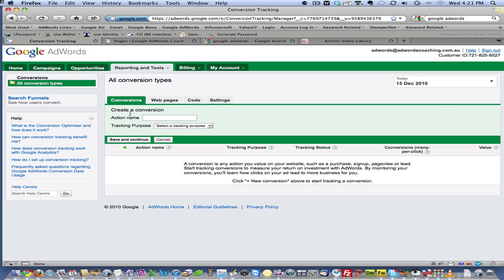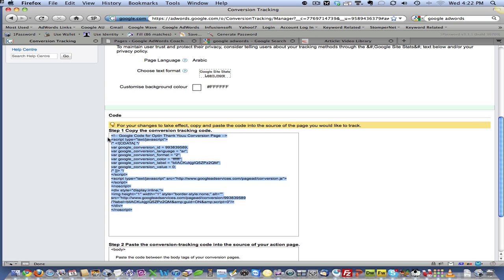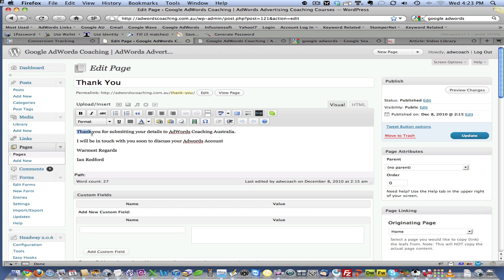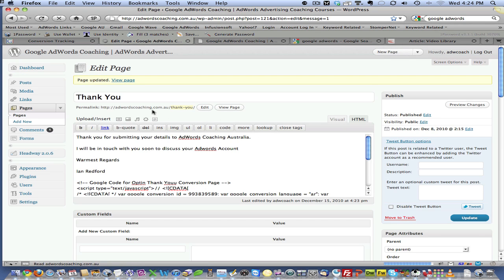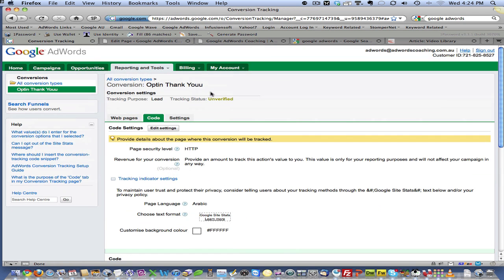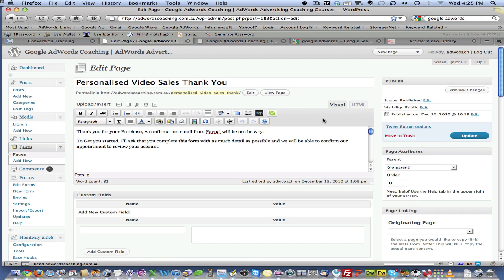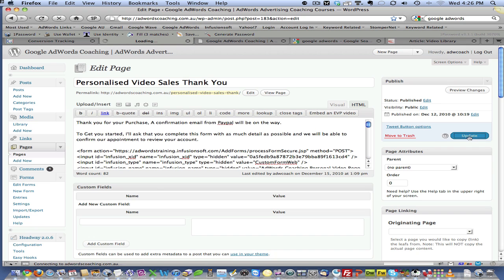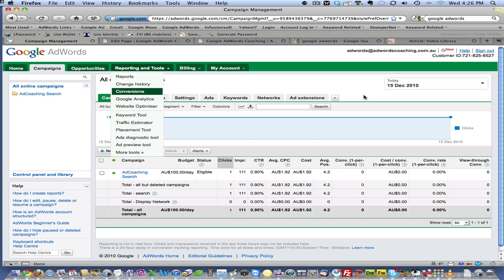Add Google AdWords Conversion Tracking Code Wordpress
Discover How to Quickly Add Google AdWords Conversion Tracking Code to Your WordPress Website. Google AdWords Conversion Tracking Code is Critical to Track the Success of Your AdWords Campaigns.